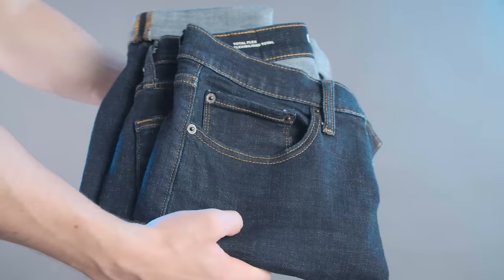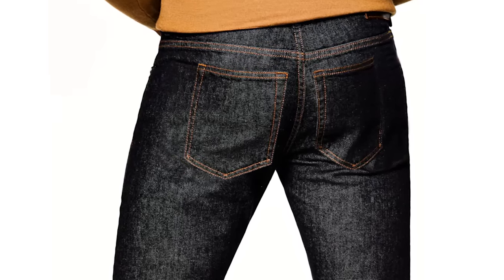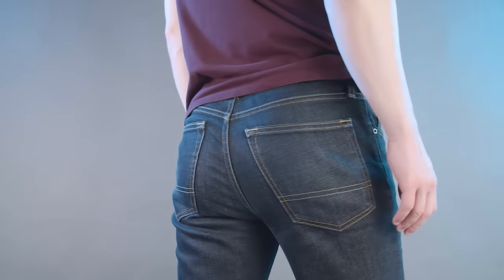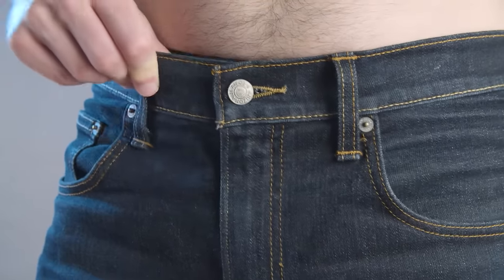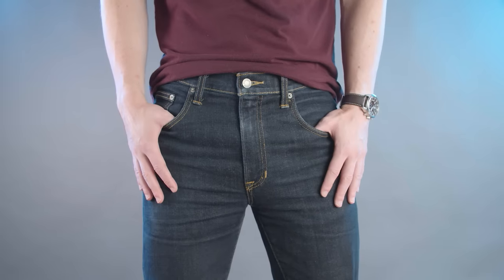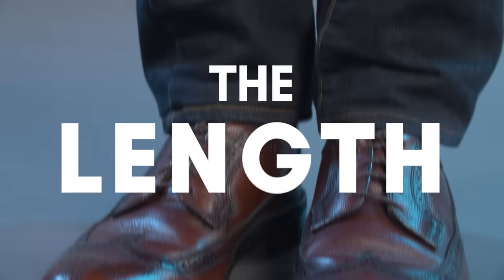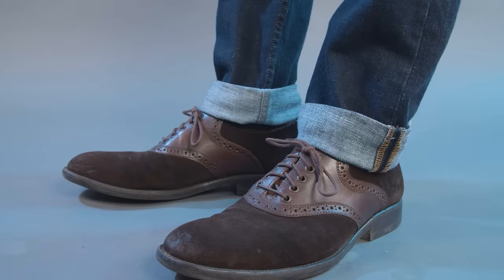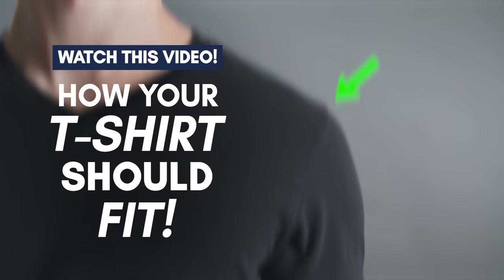STOP Wearing Your Jeans Wrong! (7 Tips For PERFECT Fit)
In today's video, I give you my quick guide on how your jeans should properly fit.

📫 Shipping Address

Antonio Centeno
USA

PRODUCTS

RECOMMENDED PRODUCTS